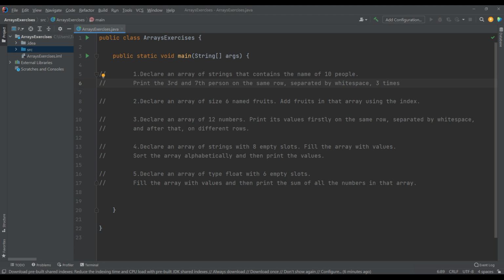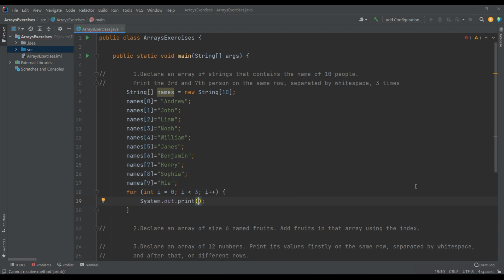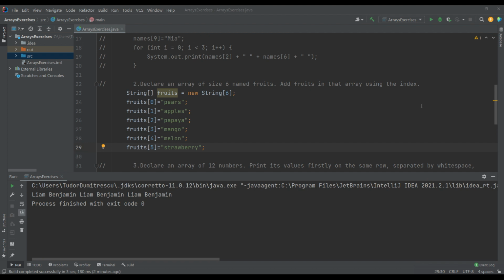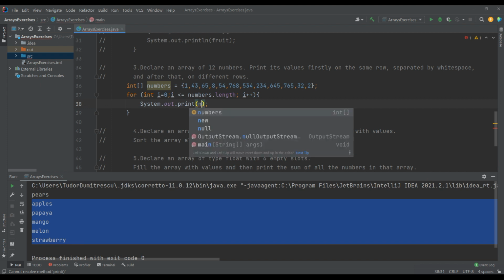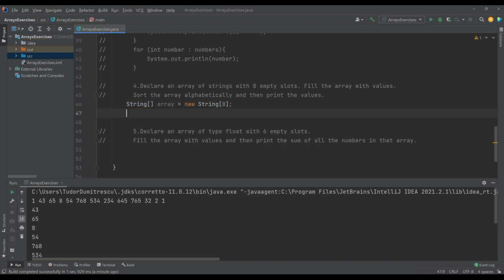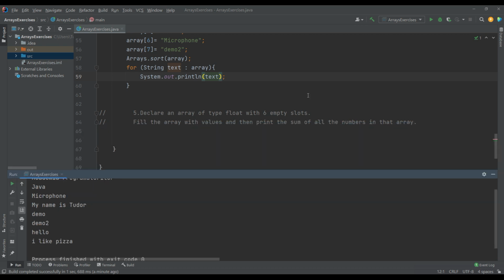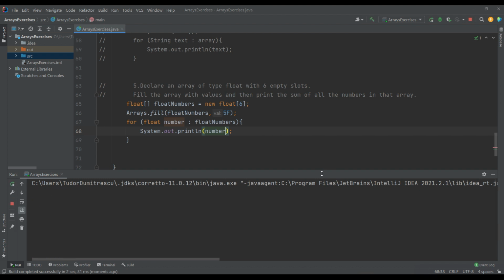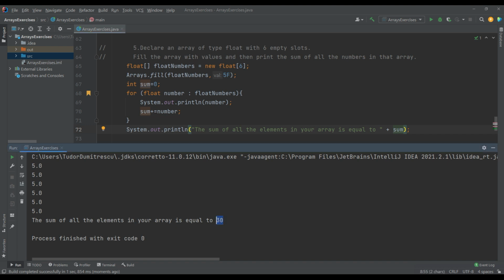Java Programming Tutorial - Arrays Practice